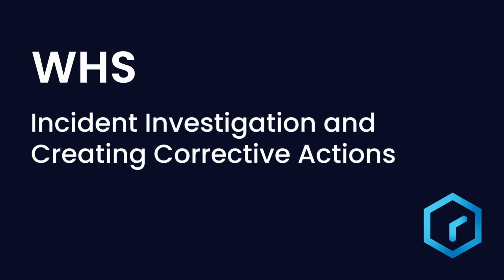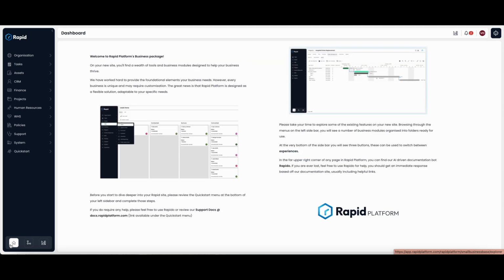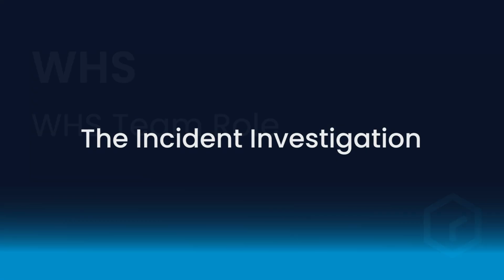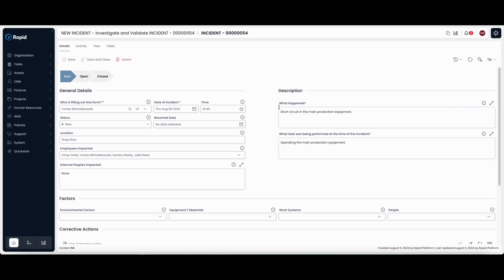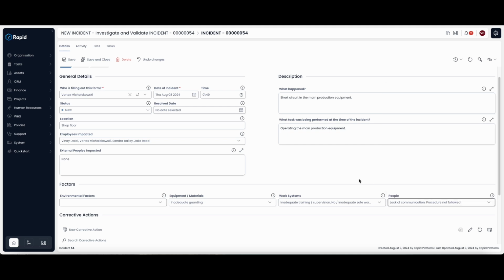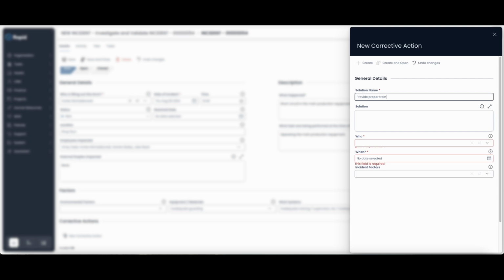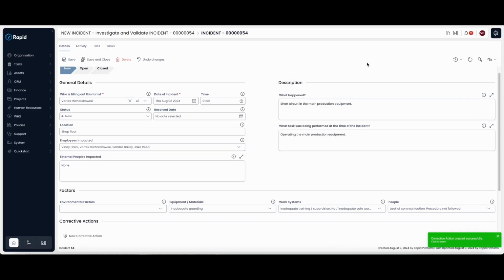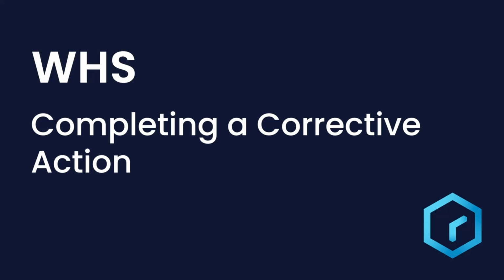Tutorial - Workplace Health and Safety: Incident investigation and creating corrective actions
WHS - Incident Investigation and Creating Corrective Actions | Rapid Platform Tutorial

In this tutorial, we explore the incident investigation process within the Workplace Health and Safety (WHS) module of the Rapid Platform. As soon as an incident is reported, the investigation process is automatically triggered, notifying the WHS team to review and investigate the incident.

This video walks you through each step of the process, from accessing tasks in the Task Portal, reviewing incident details, identifying contributing factors, and creating corrective actions to prevent future occurrences. We also highlight how to add and manage corrective actions efficiently within the system.

Key points covered in the video:

How to trigger and review an incident investigation task.
Steps to determine the cause of the incident.
Creating and assigning corrective actions.
Managing multiple corrective actions effectively.
Ensure your workplace remains safe and compliant by utilizing this powerful WHS module feature.